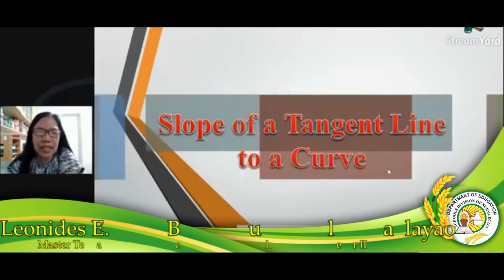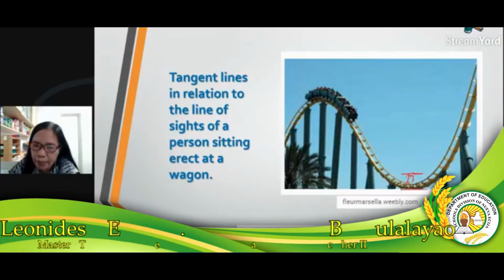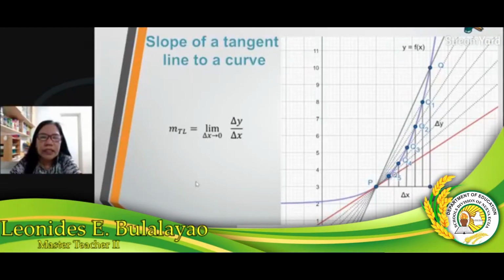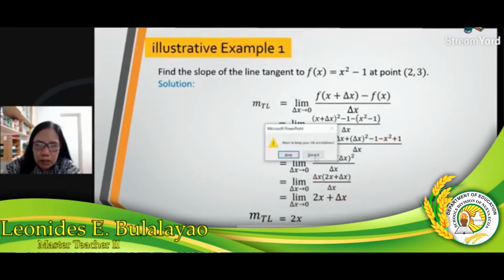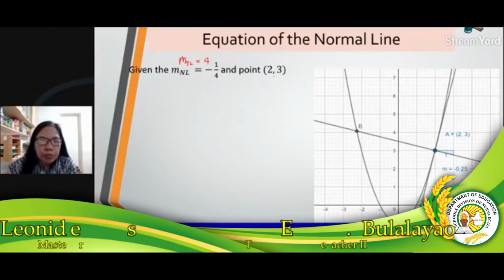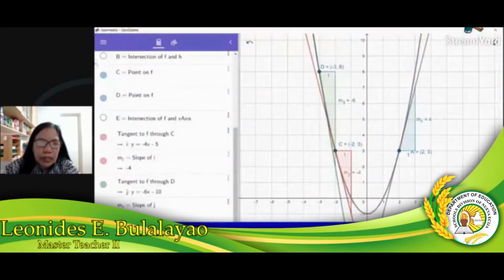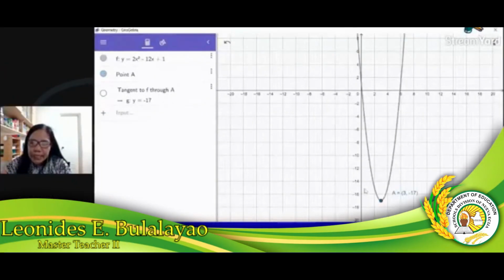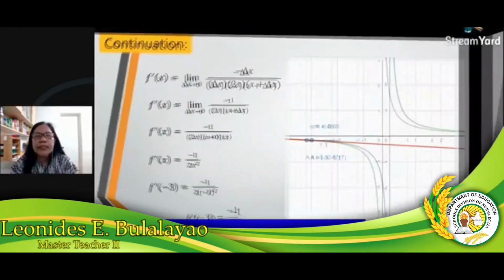Slope of a Tangent Line to a Curve